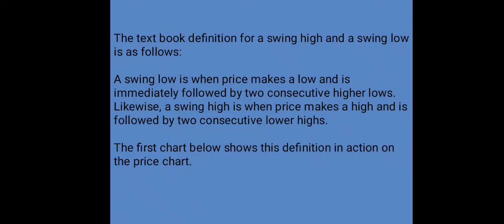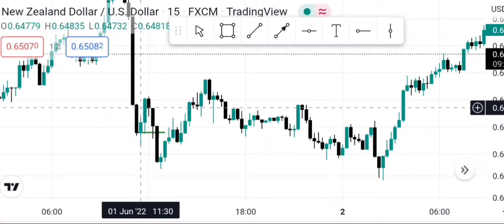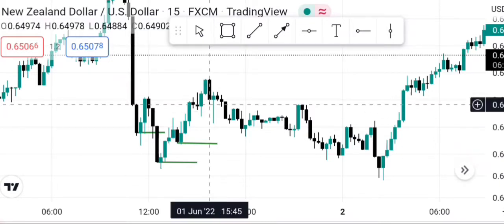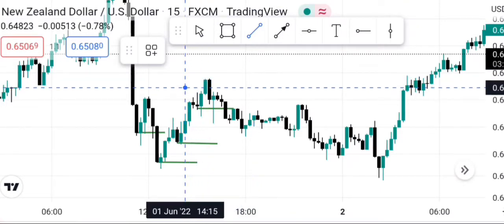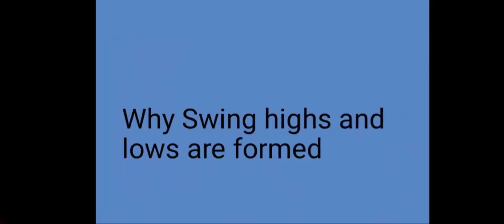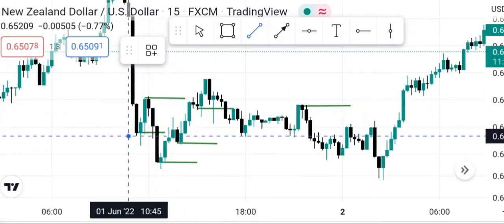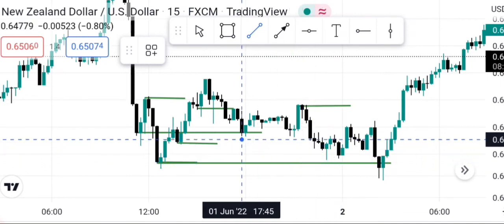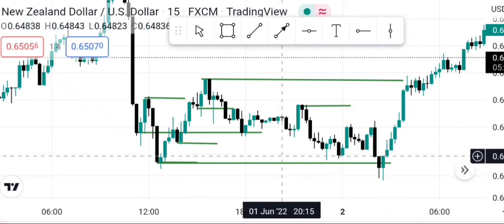How to identify Swing highs and Swing Lows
this video will help you understand proper highs and lows in the market place